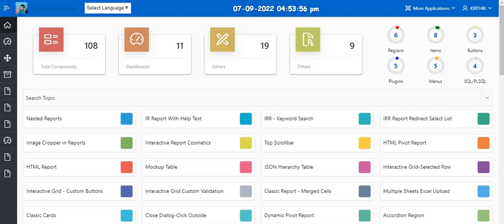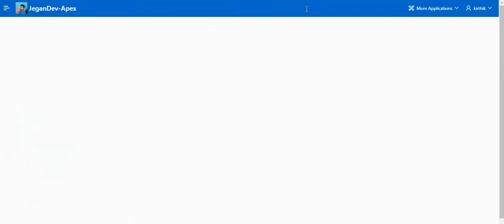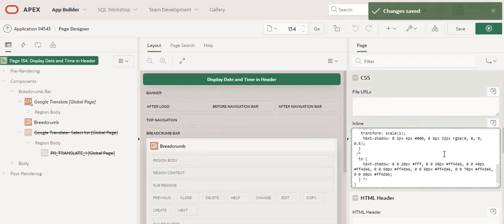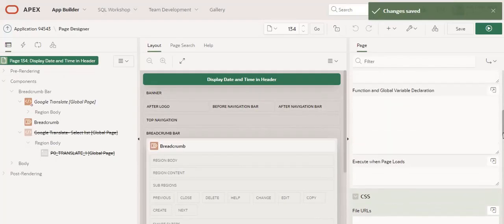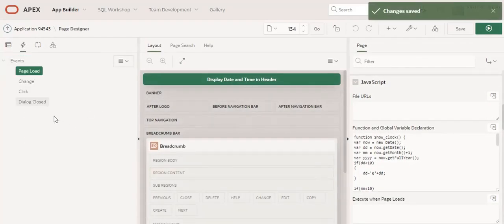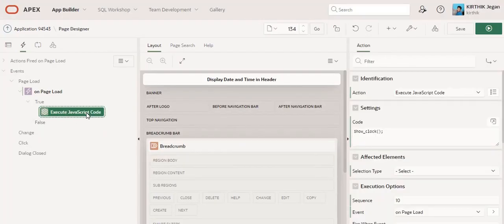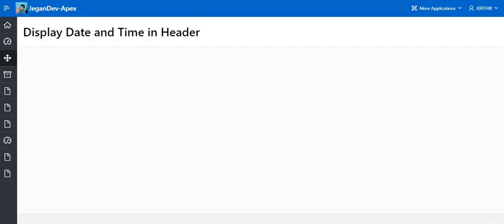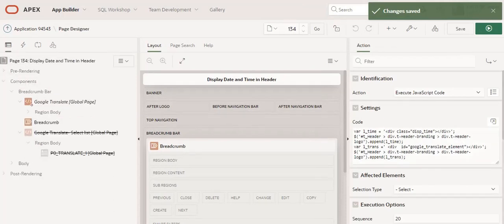Oracle APEX - Display Date & Time in Header of Application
This video demonstrates how to display date and time in the application header in Oracle APEX.